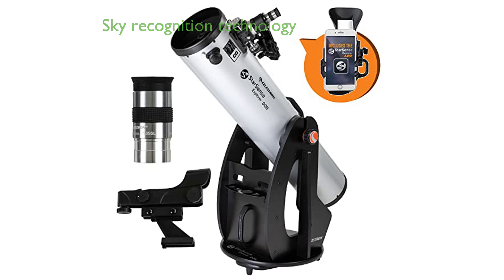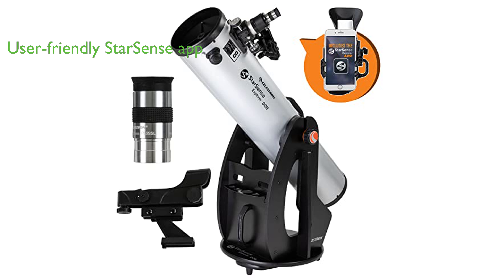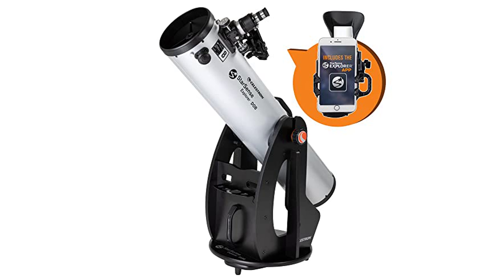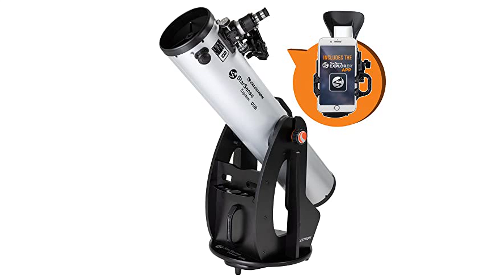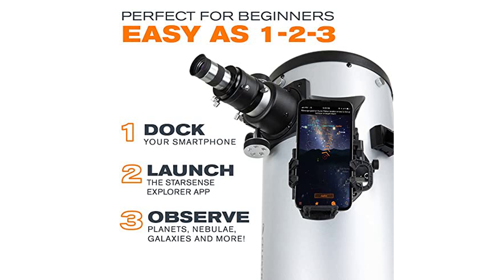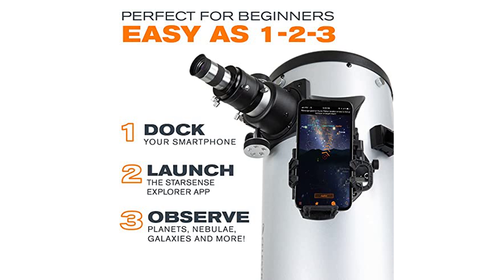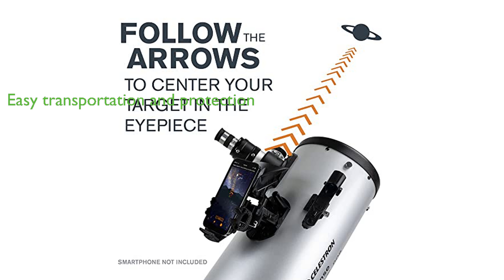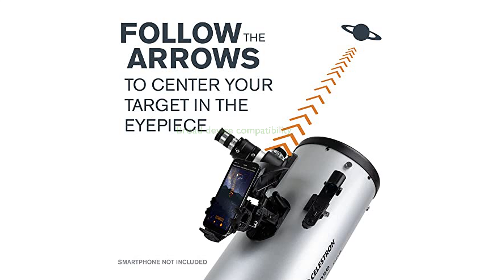Review: Celestron StarSense Explorer 8" Telescope. ESSENTIAL details.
The Celestron StarSense Explorer 8" Telescope is a revolutionary instrument that uses patented sky recognition technology, in conjunction with your smartphone, to analyze the night sky and calculate its position in real time.

The user-friendly interface of the StarSense app makes exploring the cosmos as simple as dock, launch, and explore, providing a personal tour guide of the night sky and generating a list of celestial objects currently visible from your exact location.

With its large eight-inch primary mirror and highly reflective coatings, this Newtonian telescope has significant light gathering ability, delivering impressive views of the universe, especially from dark sky locations.

The telescope offers detailed views of celestial wonders like the Orion Nebula, the Hercules Cluster, and the Andromeda Galaxy, all anchored by an ultra-stable Dobsonian base featuring large diameter altitude bearings with variable tensioning, Teflon azimuth bearings, and braces on the side panel for extra stability.

Transportation is made easy with ergonomic carry handles located at the balance point of the tube and base, and dust covers are included for the front of the tube and the focuser for added protection.

The StarSense Explorer is compatible with iPhone 6 and up and most devices running Android 7.1.2 or later manufactured since 2016, making it a versatile tool for any amateur astronomer.